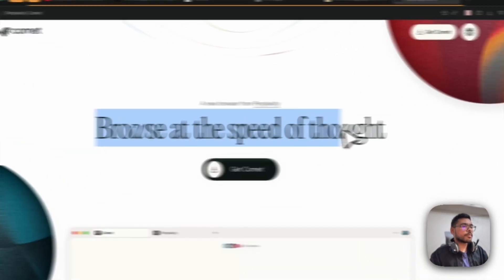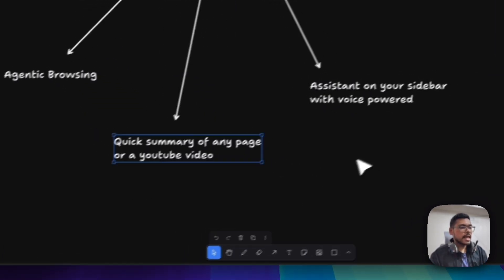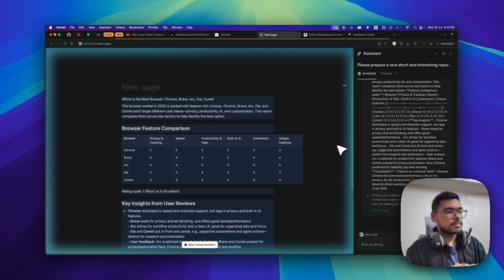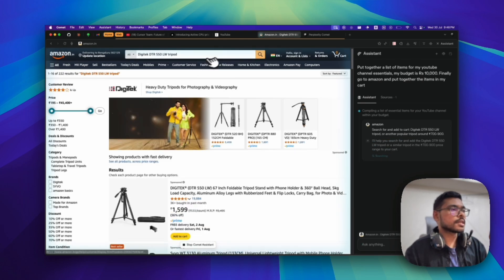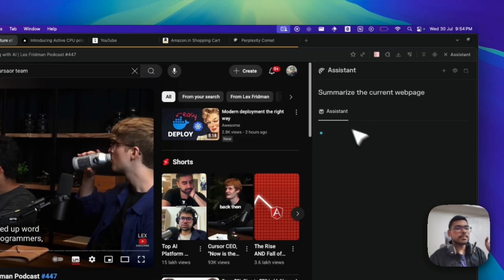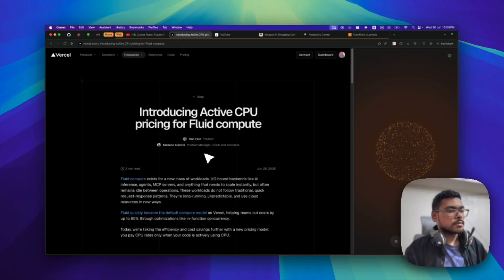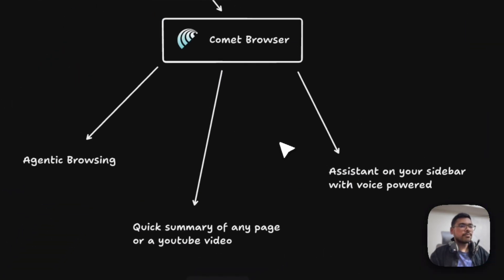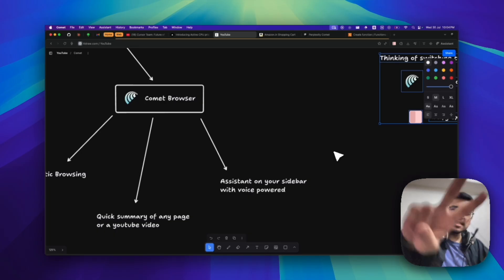Perplexity's Comet: THIS AI NATIVE BROWSER just feels so better than Chrome, Arc, Dia 🔥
Ready to see what a truly “agentic” browser looks like? Meet Comet by Perplexity AI—a free, AI-powered browser that researches, writes, shops, summarizes, and even talks back in real time. In this video I put Comet through its paces: auto-building a sleek Notion report, filling an Amazon cart on voice command, turning hour-long YouTube videos and chunky blog posts into snack-size takeaways, and giving Arc-style vibes with clever tab spaces. If you’ve ever wished Chrome, Brave or Arc could actually do the work for you, watch till the end and decide whether Comet deserves your default-browser crown.